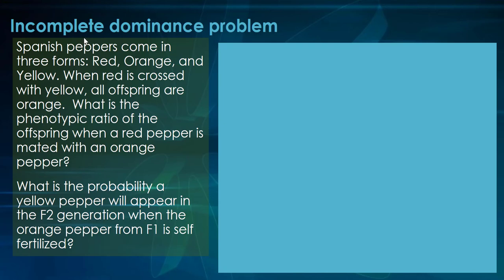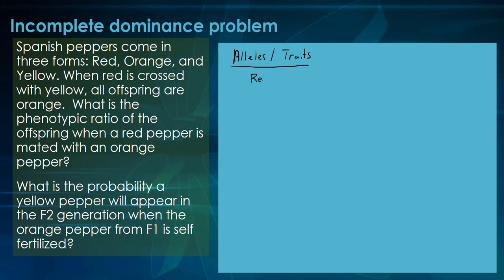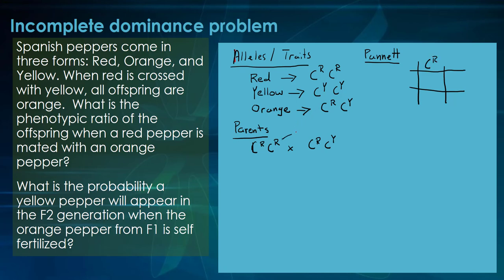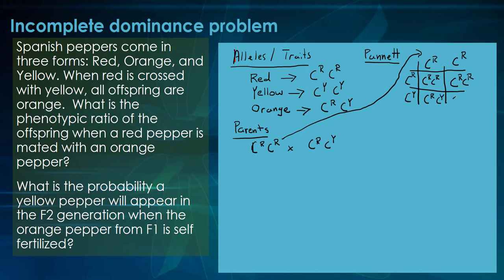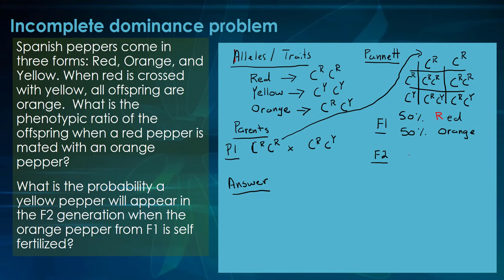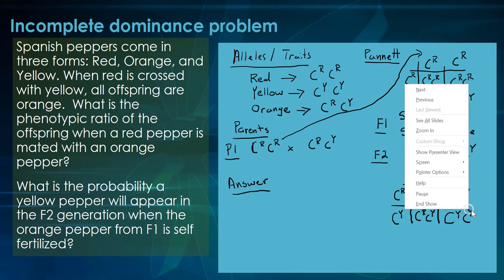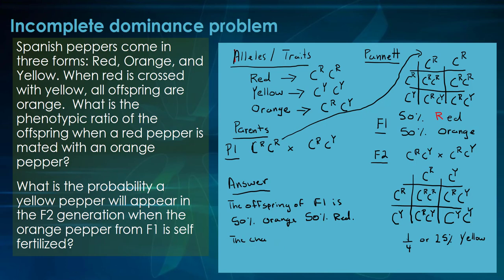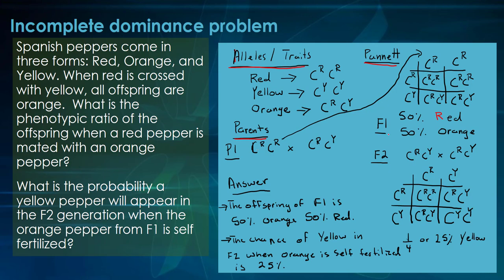Solving Genetics Problems - Incomplete Dominance